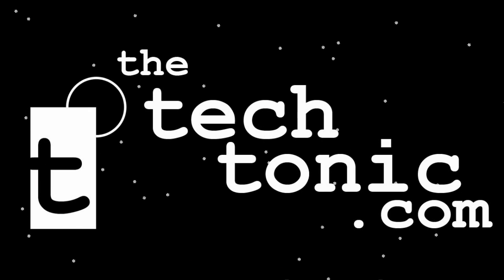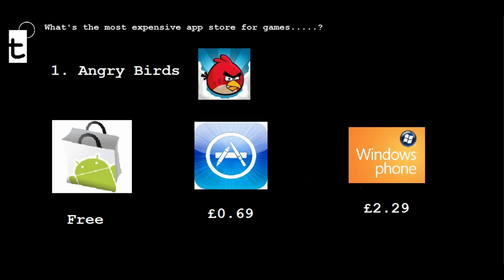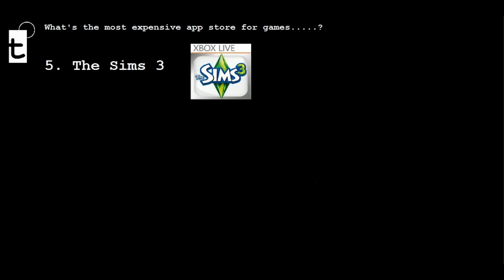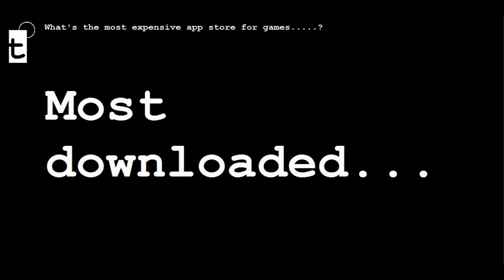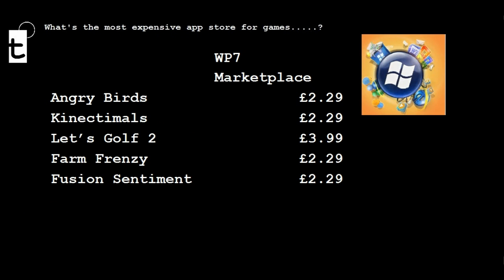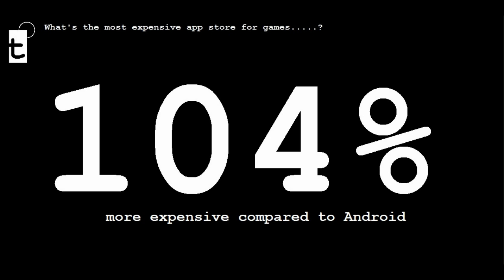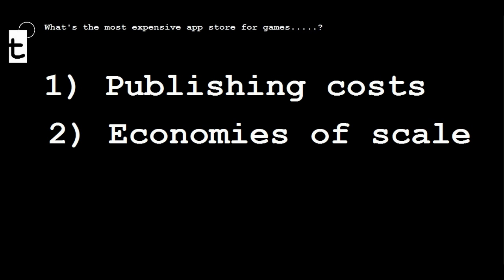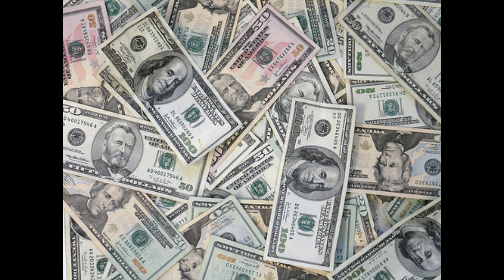Most expensive Apps Market for Games (App Store vs. Android Market vs. WP7 Marketplace)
A comparison of the cost of games on the three major app markets:  Apple's App Store, Android's Market and the Windows Phone 7 Marketplace.

The result...?  WP7 is the most expensive platform for mobile gaming.

Follow us @the_tech_tonic